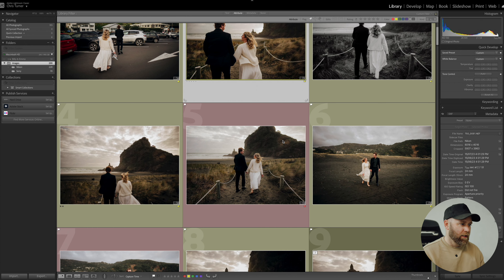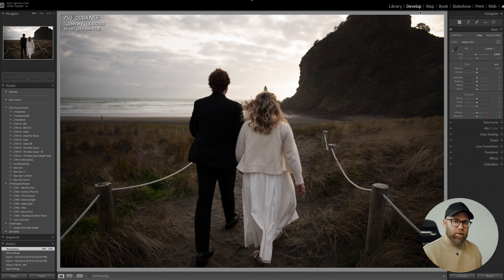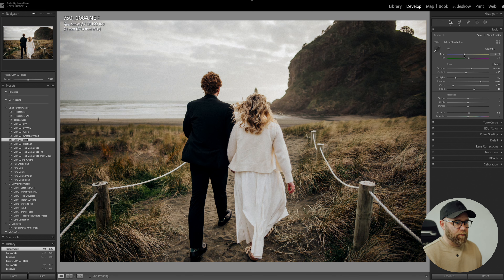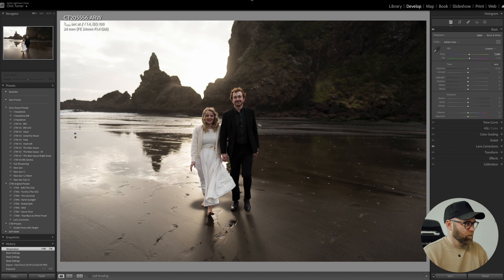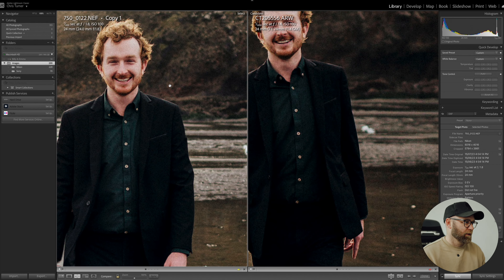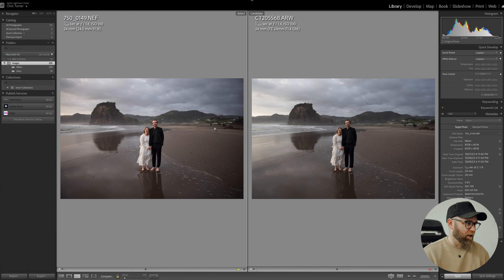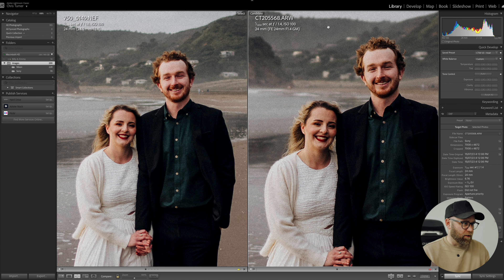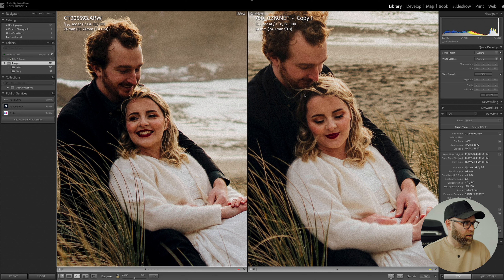Nikon D750 vs Sony A7IV | Image Quality Editing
Nikon D750 vs the Sony A7IV when editing the files, really just to show that, sure w new camera is better but its not a must-have

New 2023 V3 Presets out!

Gear I own:

Sony A7IV x2
Sony A6600
Fuji X100V